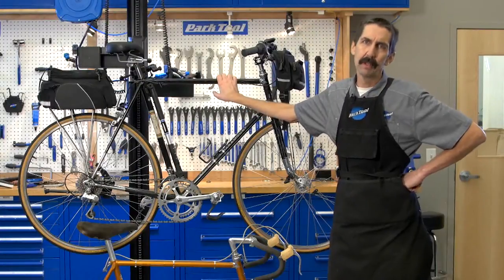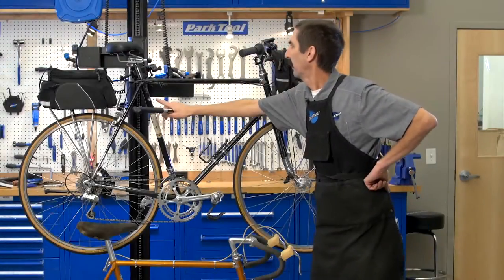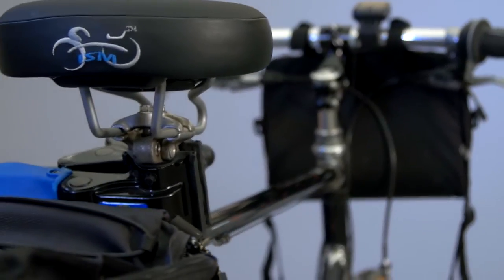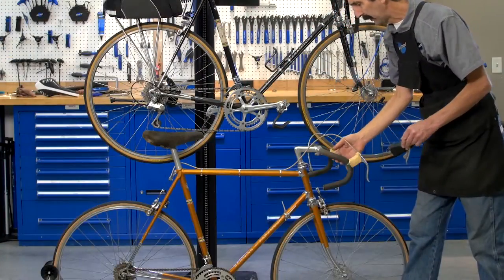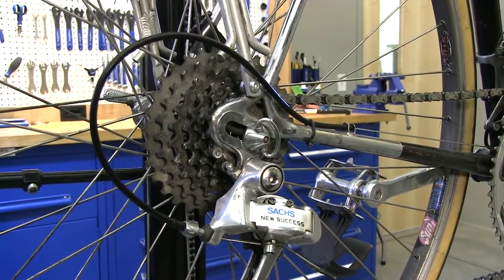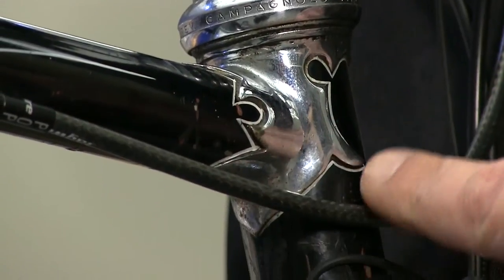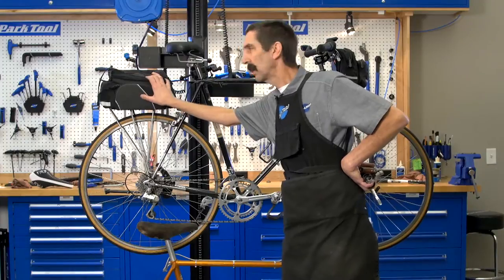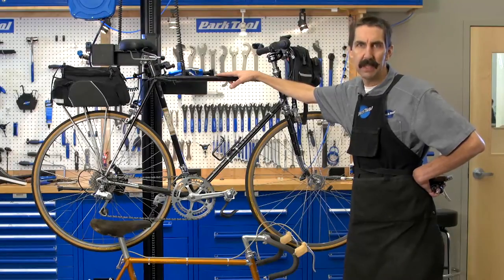Tech Tuesday #11: In Honor of Howard Hawkins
In this TechTuesday, Calvin looks at some Schwinn Paramounts from the 1970s in honor of Howard Hawkins, and shares a bit of company history.